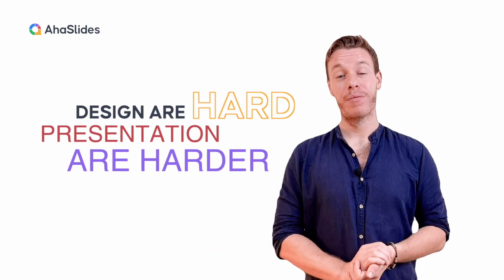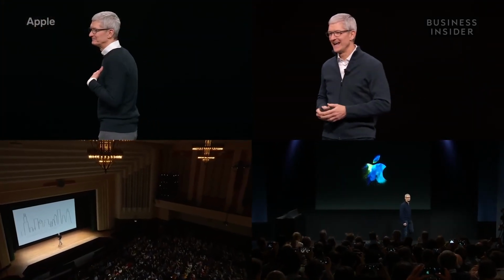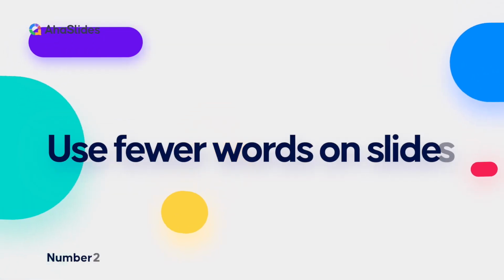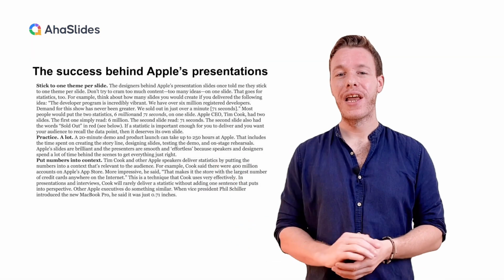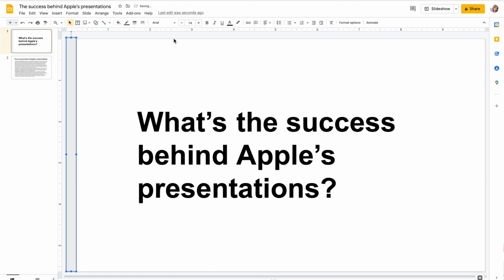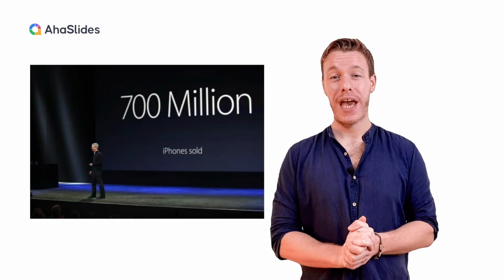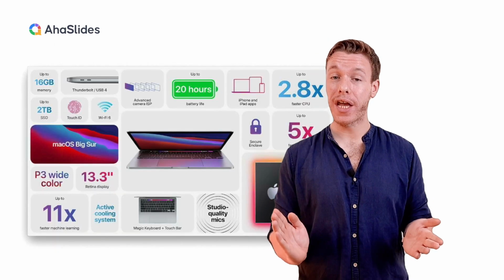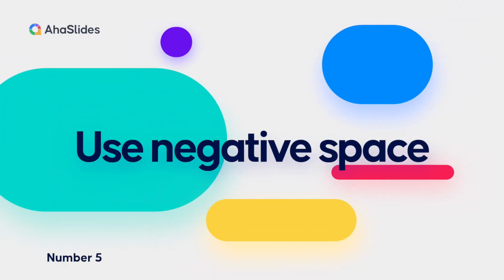How To Nail A Presentation Like Apple! - AhaSlides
Design  is hard, presentations are harder.
As of 2022, Apple is the largest company in the world, and the way they deliver themselves is a huge part of their success. Their presentations are legendary in the tech world and beyond. They developed a surprisingly simple formula which has been passed down by Steve Jobs to current CEO Tim Cook, and WOW, it really works! So, in the next 5 minutes, we’ll take a look at what makes Apple’s presentations tick so that you can present like the kings of tech themselves. Let’s get started!

Use a free account on AhaSlides to learn how to make a good slideshow presentation in a couple of minutes. Just import your full presentation, then add engaging polls, word clouds, brainstorms, and quiz slides that your audience can interact with on their phones!

Skip to:
0:00 Intro
0:45 Start with a video
1:21 Use fewer words on slide
2:00 Be bold with stats
2:33 Pick your color theme
3:24 Use negative space

Creating an interactive PowerPoint presentation is just one of many features that AhaSlides supports for free.
AHASLIDES - The Joy of Engagement
Interact with us...